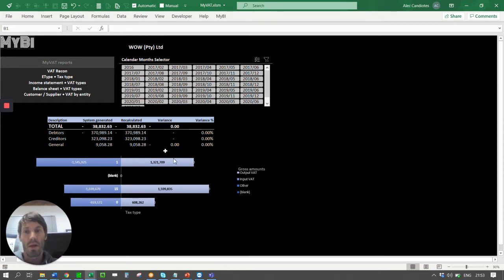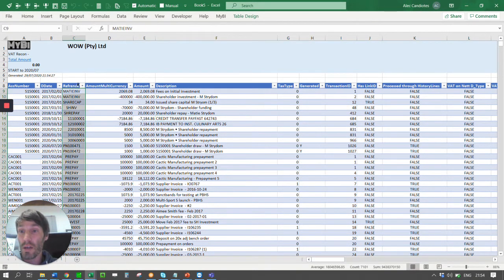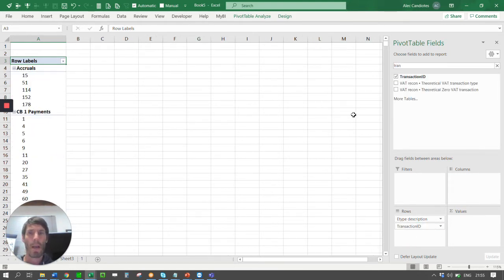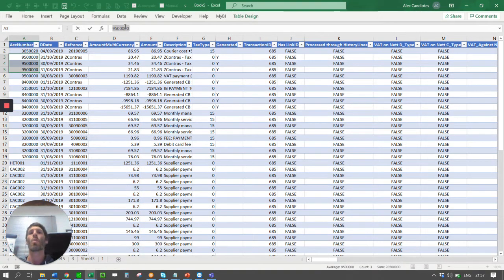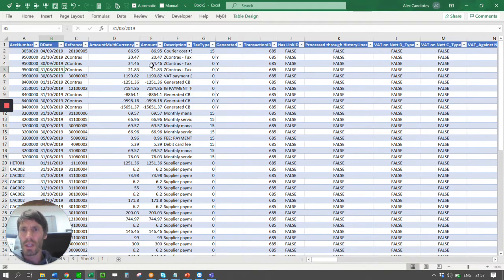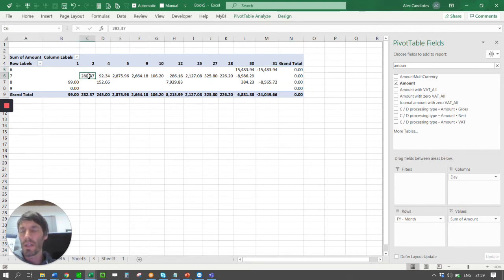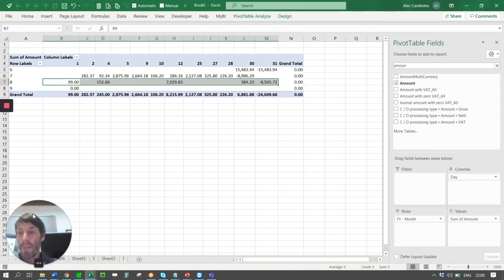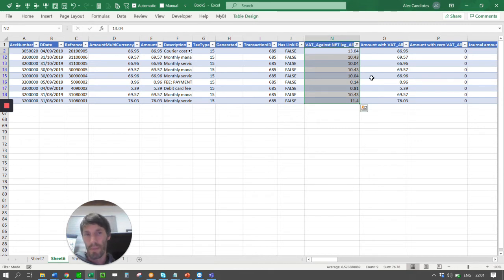VAT returns and reconciliations with MyVAT from Pastel Xpress, Pastel Partner or Sage 50Cloud